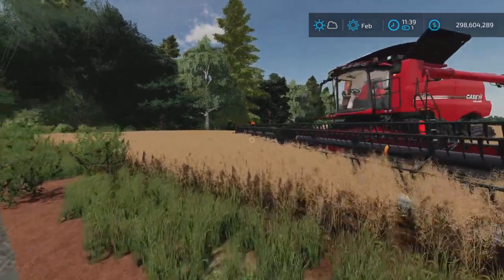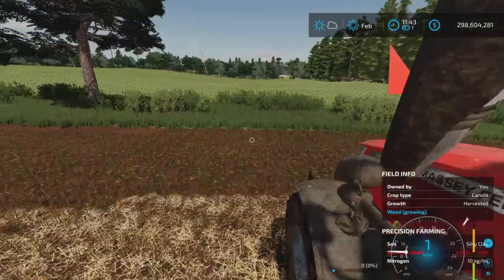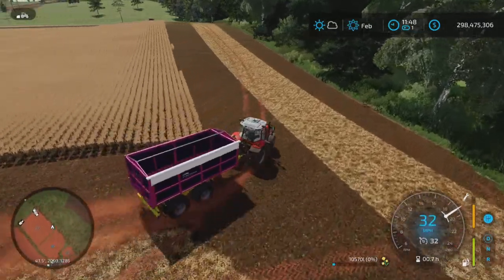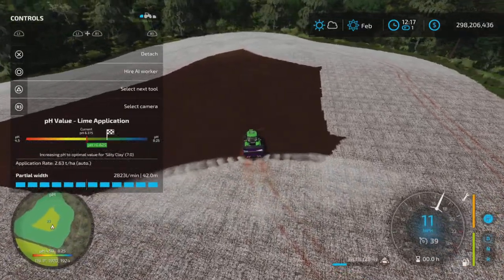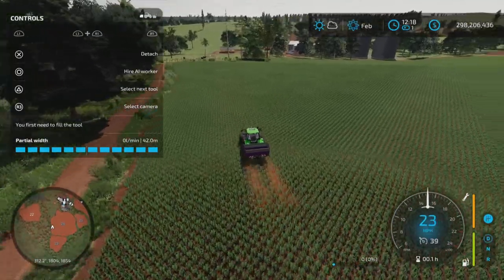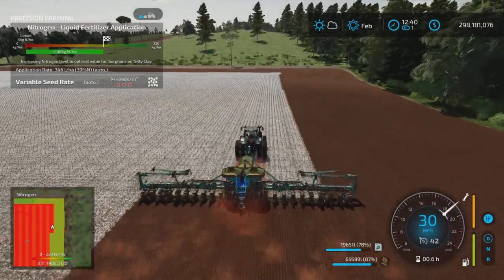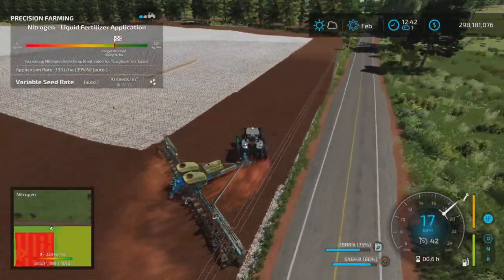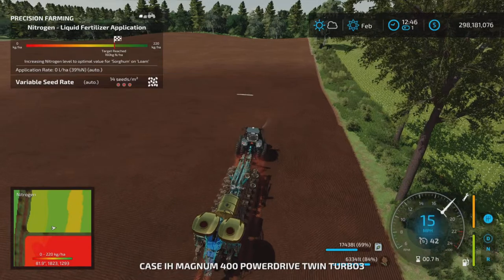Lets Play Map Test #3 / FS22 Green Gold Farm / PS5 Console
Episode 3
Kubota Equipment Pack
By: Iconik

Green Gold Farm
By: naimog mod/Dilsão gamer

Here is a list of mods I use for testing
Autoload Pack

Sell Everything
By: Schultz Modding

Easy Weigh Station And Fruit Shop
By: Mantrid

Government Subsidy
By: Realismus Modding

Multifruit Buying Station
By: 82Studio

Lizard Rumbler Van
By: DD ModPassion

Global Goods Transport Pallet
By: 82Studio

Tool Height Control For Headers
By: DD ModPassion

ISARIA Color And Range Extension
By: Achimobil

Trailer Attacher Support
By: GameMasTer

LIZARD Forage Pickup
By: FluffyMods

Lizard Liquid Tankers
By: Mantrid

SP10M
By: Ridiculous Dominick

AutoLoad IT-Runner Platform
By: erShaba

Phoenix ITRunner Edition
By: erShaba [VSR Modding Sur]

Liftable Pallets And Big Bags
By: Jos

Liftable Bales Pack
By: Jos

Industrial Sugar
By: Keltibero

Buildable Feedlot Pack
By: Schultz Modding

53' Dropdeck Trailer Autoload Bales
By: macktrucker921

DPW 1800 Bale Autoload
By: [Weekend Farmers] Amarok-1

Devour Trees
By: raulycristi1 [VSR Modding Su

Tree-B-Gone
By: Mantrid

Reaper 2000 Harvester
By: macktrucker921

Hi-Vis 3-Point Adapter
By: ScandinavianVikingsModReb

Water Pack
By: OmaTana

Lizard Liquid Tankers
By: Mantrid

Lizard Tardis XL
By: OmaTana

Multifruit And Liquid Silo
By: raulycristi1 [VSR Modding Sur]

Silage Boss
By: Bcbuhler

Schoema Weight Pack
By: VertexDezign

WeightPack 650-900
By: Schwabengamer

Fieldwork Fill Station
By: GMNGjoy

Toolbox
By: Schultz Modding